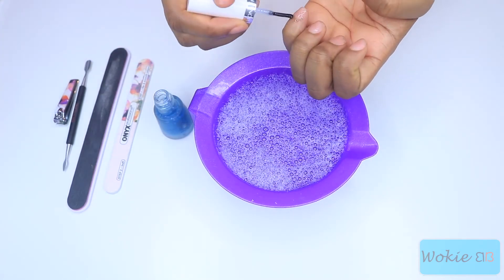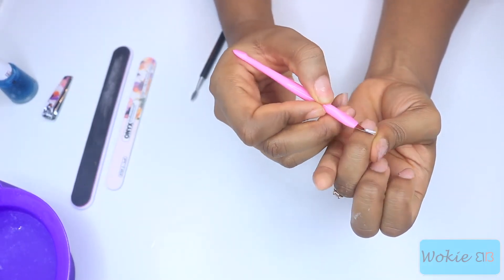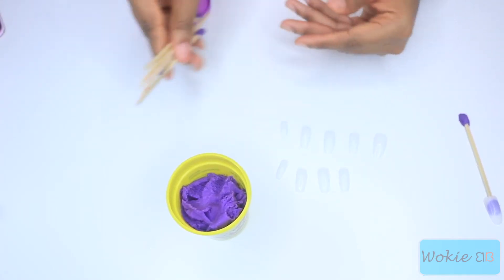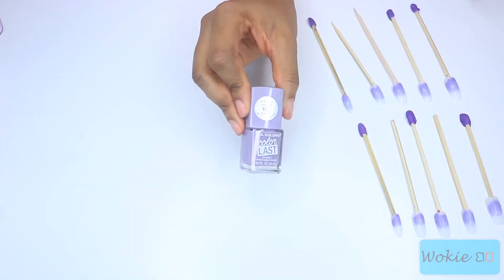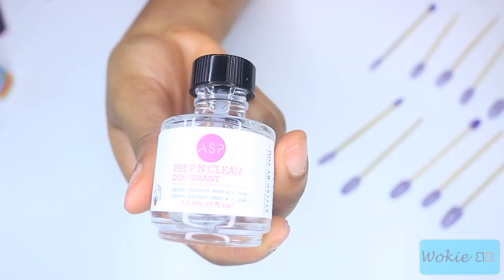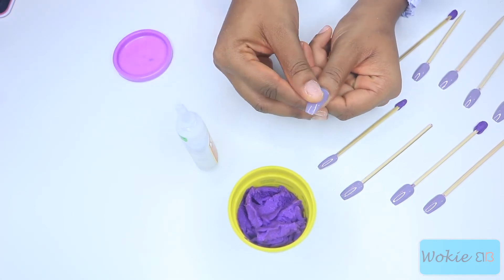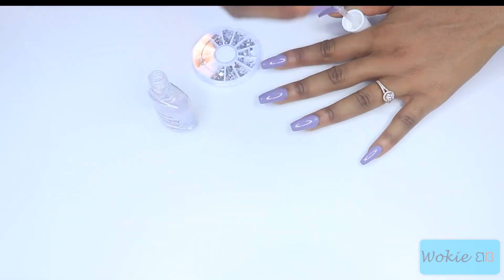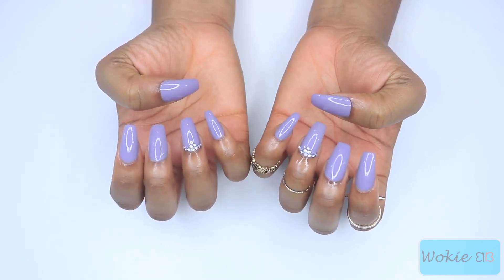Save Your Coins | How to Fake a Full Set NO ACRYLIC!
Snap Chat: Wokieb

Products Mentioned|

Nail Tips

Nail Art

Nail Dehydrator- Sally's

Gorilla Glue (Gel) -Target

|Filming & Editing|
Canon T6i